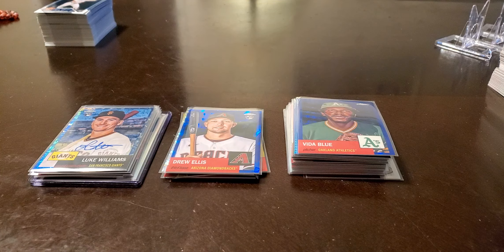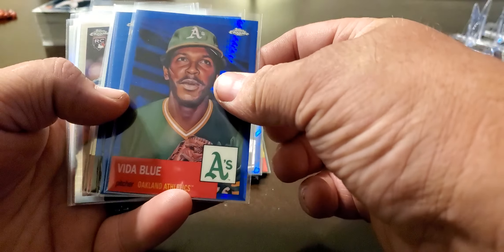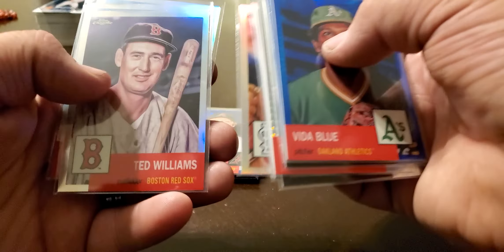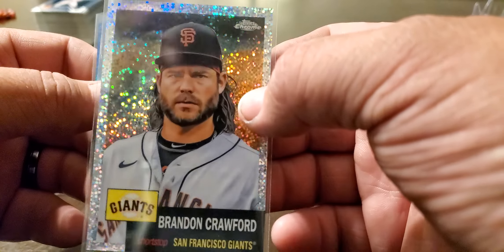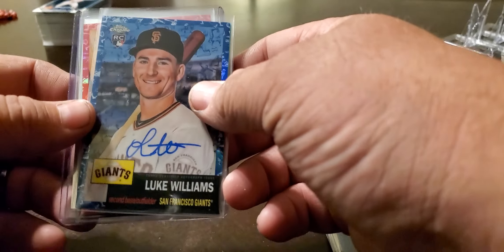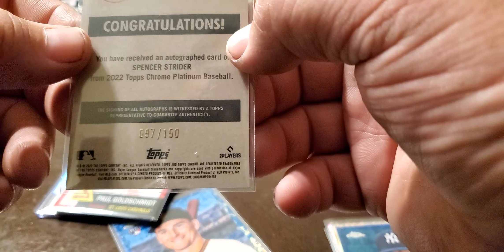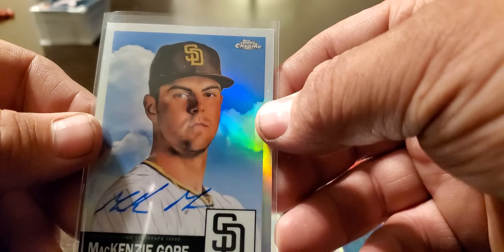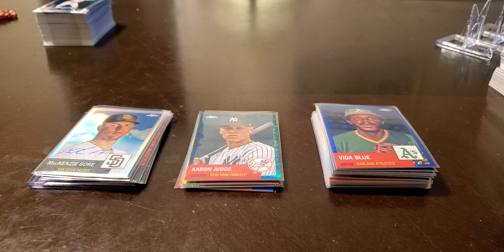2022 Topps Chrome Platinum 6 Blaster Recap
I was so frustrated after opening several 2022 Topps Chrome Platinum boxes on camera not hitting anything good.  So, I decided to open some off camera and the hits started flowing.  So, this is short recap of what I pulled.